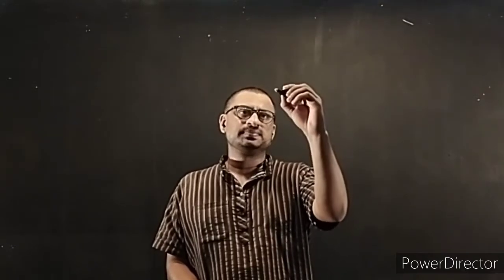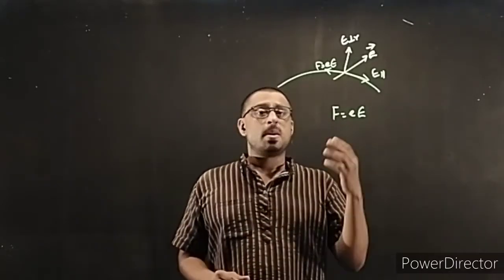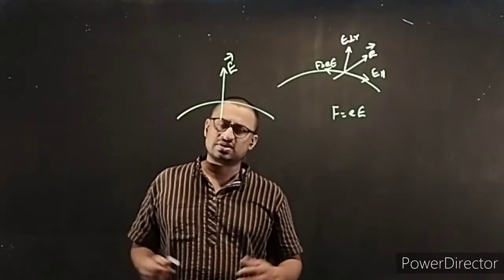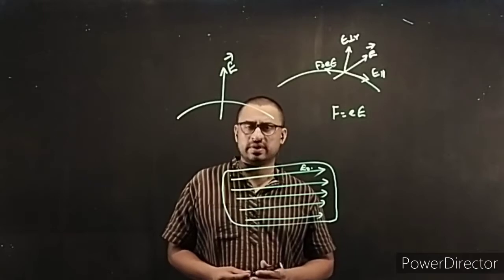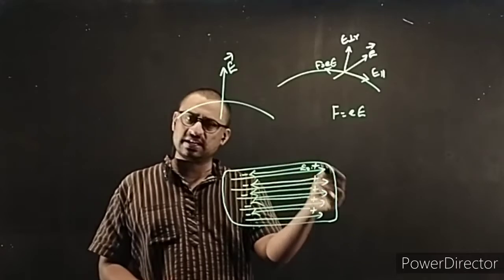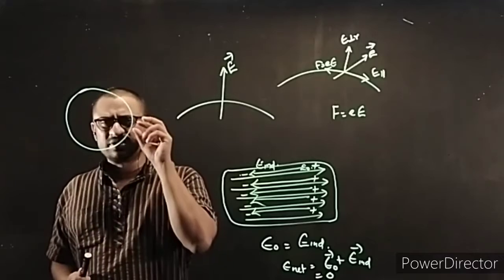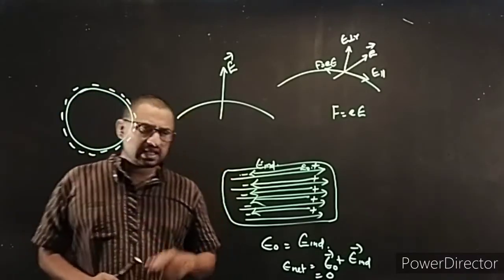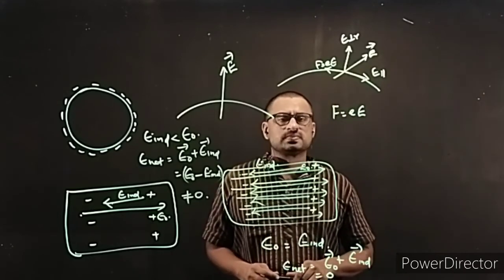Equipotential surface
Plus two physics ncert potential and capacitor